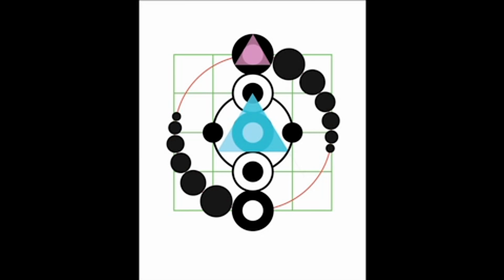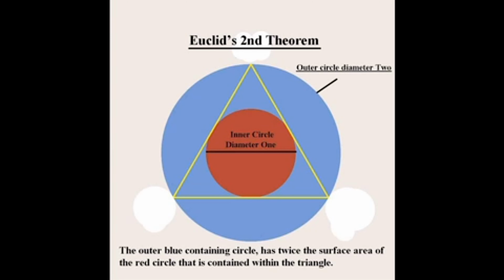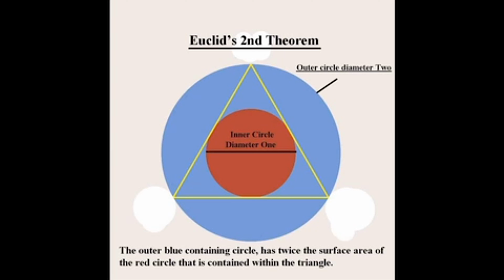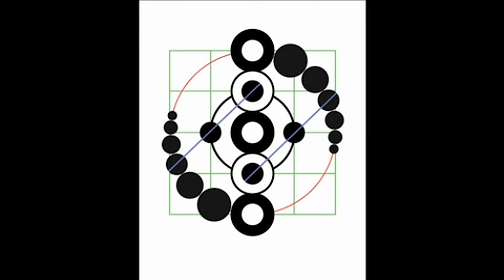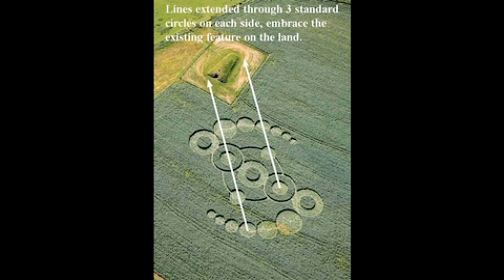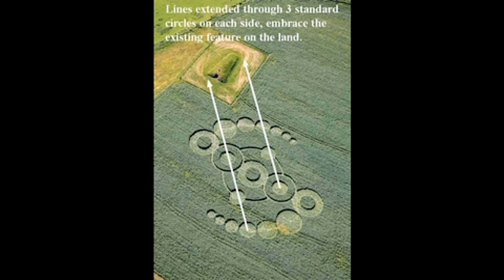Stoney Littleton Enigma: Deciphering Crop Circle Secrets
Welcome to "Crop Circle Reporter," your go-to source for unraveling the mysteries of crop circles, hosted by the dynamic duo Gary King and Michael Glickman. Join us for an intriguing episode as Gary and Michael delve into the mesmerizing geometry and profound symbolism of the latest crop circle formation discovered at Stoney Littleton in Wiltshire.

In this captivating installment, Gary and Michael guide viewers through the intricate patterns and hidden messages embedded within the fields of Stoney Littleton. With their expertise and passion for uncovering the truth, they provide a comprehensive analysis that sheds light on the formation's geometric complexities and deeper meanings.

Gary, renowned for his keen investigative skills, offers a detailed examination of the crop circle, providing insights into its size, shape, and intricate details. Through on-the-ground reporting and aerial footage, he provides viewers with a close-up view of the stunning patterns etched into the landscape.

Meanwhile, Michael, our resident expert in symbolism and sacred geometry, delves into the deeper significance behind the formation. Drawing from years of research and a deep understanding of ancient wisdom traditions, Michael deciphers the hidden symbolism encoded within the crop circle, offering insights into its cosmic significance and spiritual implications.

Together, Gary and Michael engage in a thought-provoking discussion that combines analysis with interpretation, inviting viewers to join them on a journey of exploration and discovery. So, sit back, relax, and prepare to be amazed as we unravel the mysteries of Stoney Littleton. This is "Crop Circle Reporter" - your guide to the wonders of the crop circle phenomenon.